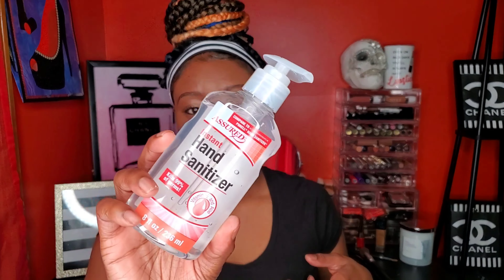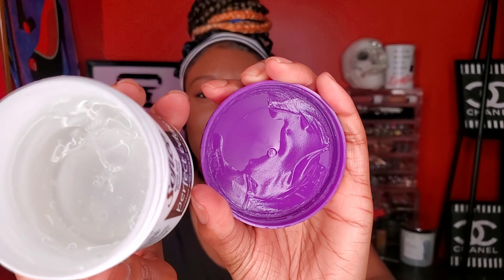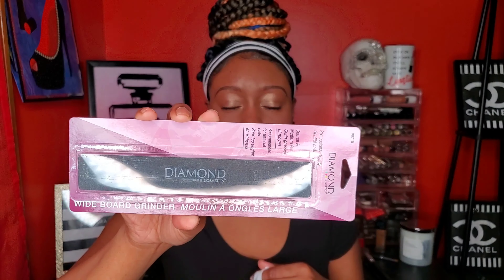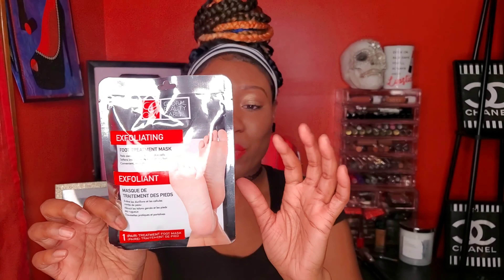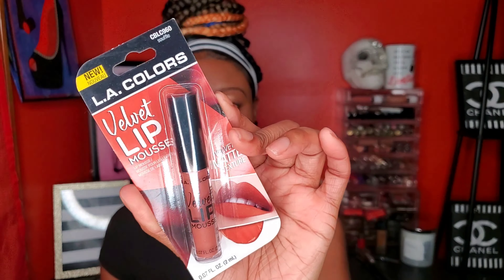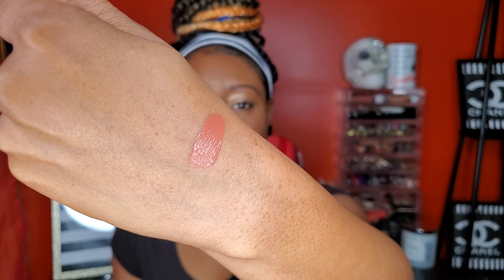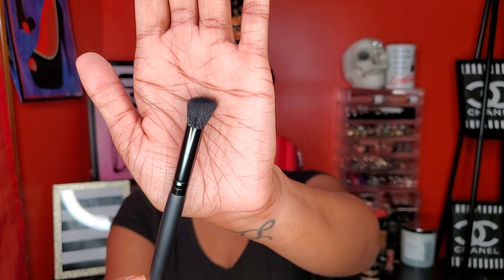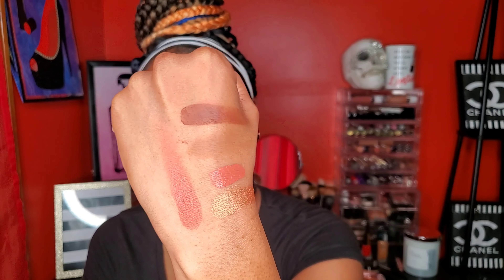*NEW* DOLLAR TREE HAUL 💄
Hey babes! I'm back with another dollar tree haul.

dollartreemakeup haul

Dollar tree, dollar tree haul, new dollar tree finds

Dark__glam